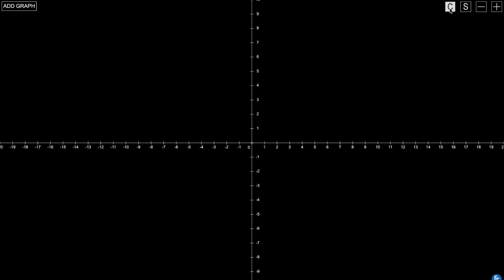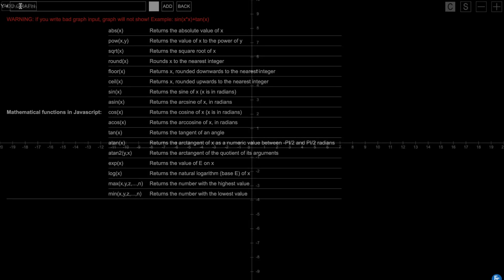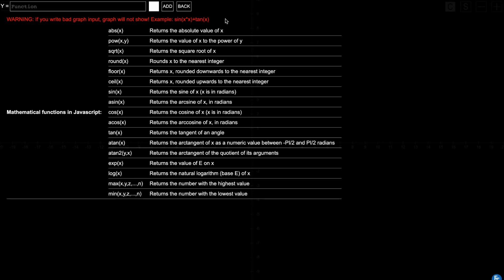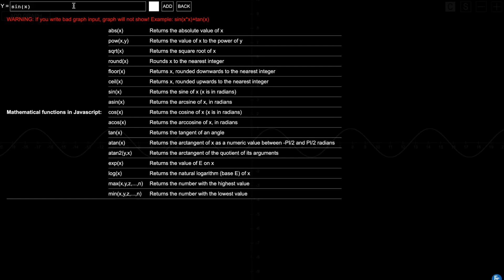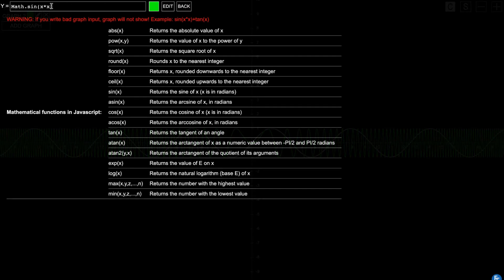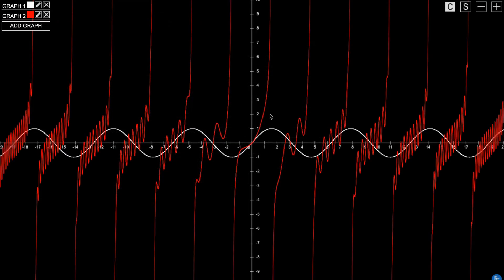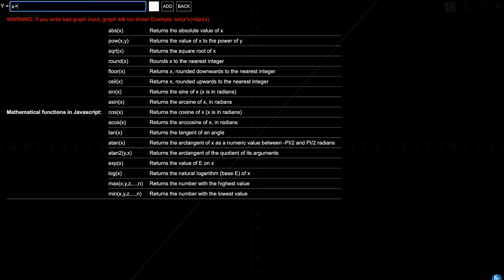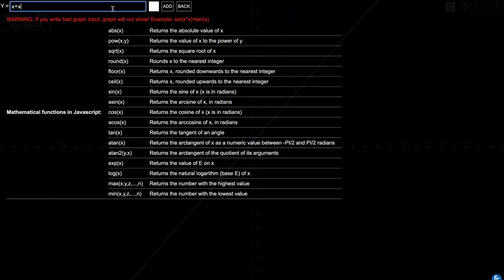Graph math functions - Javascript canvas (open source) 📈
📌 PROJECT DESCRIPTION
This graph I created in javascript. You can try many different math functions. It can help you imagine how math works. I hope you will like it friends :)